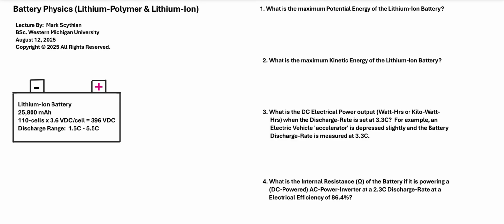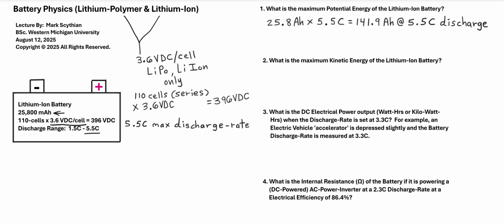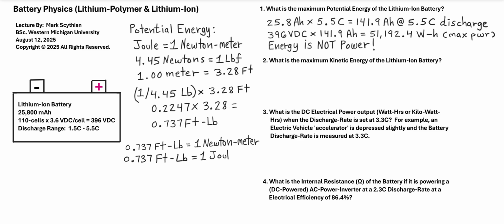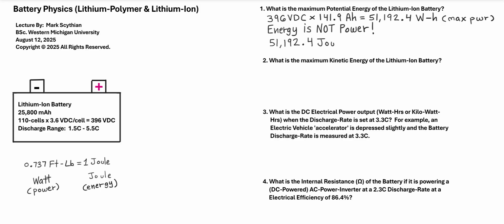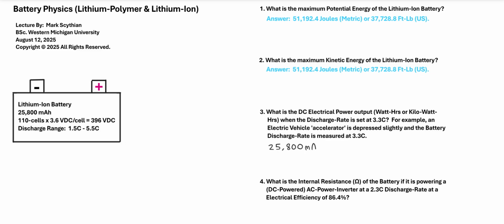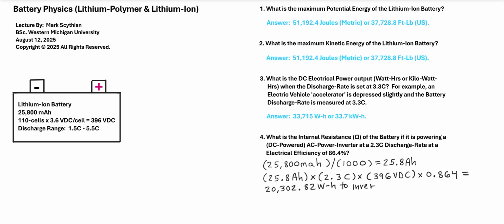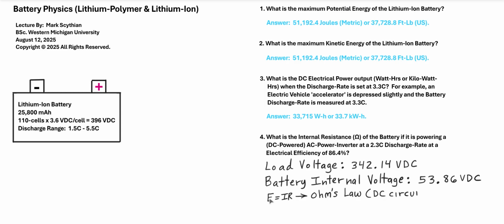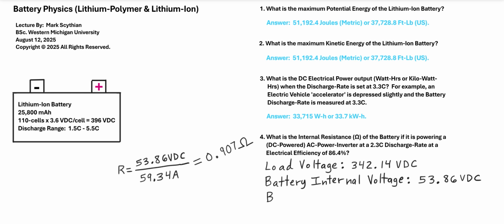Battery Physics (Lithium-Polymer & Lithium-Ion)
Use Full-Screen Mode for clearest view.  Lithium-Ion Battery Specifications:  25,800 mAh Current Capacity, 1.5C - 5.5C Discharge-Range, 110-cells @ 3.6VDC/cell (series).  Lecture answers four (4) questions:  1.) Maximum Potential Energy at maximum C-discharge-rate.  2.) Maximum Kinetic Energy at maximum C-discharge-rate.  3.) kW-h power output at specified C-discharge-rate.  4.) Battery Internal Resistance (Ω) at specified C-discharge-rate and power output (while energizing inverter).